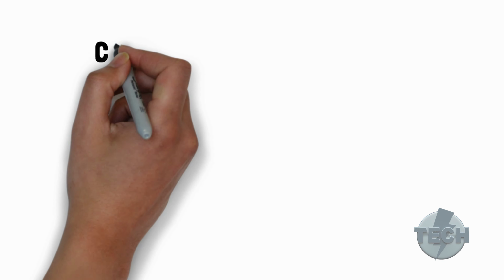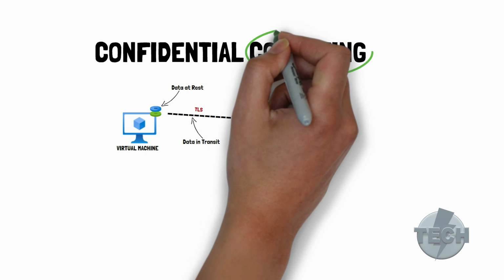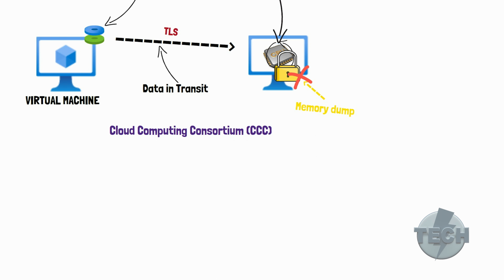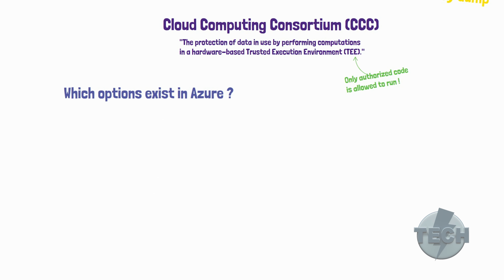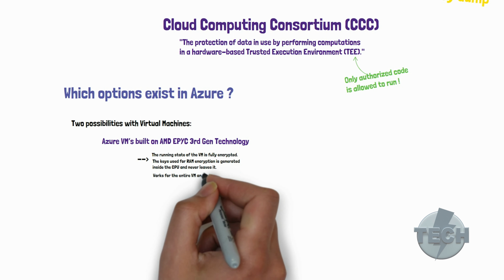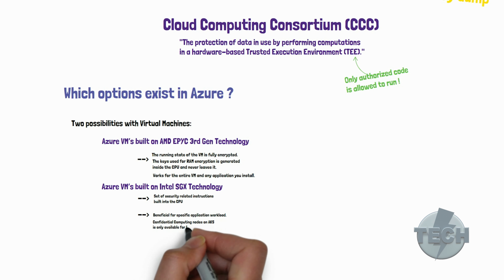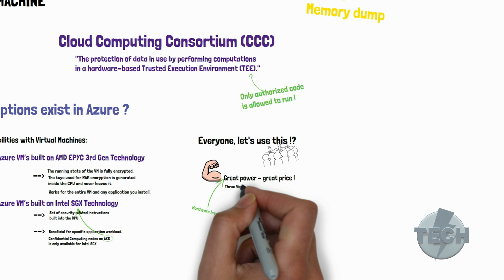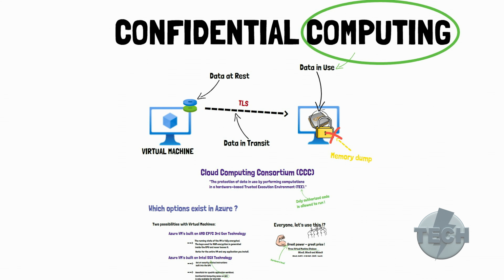Azure Confidential Computing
What is Confidential Computing in Azure ?

00:00 - Introduction
00:21 - What is Confidential Computing ?
00:50 - Data in Use
01:04 - Cloud Computing Consortium (CCC)
01:33 - Confidential Computing in Azure
03:32 - Outro